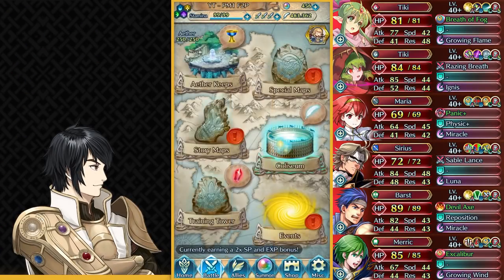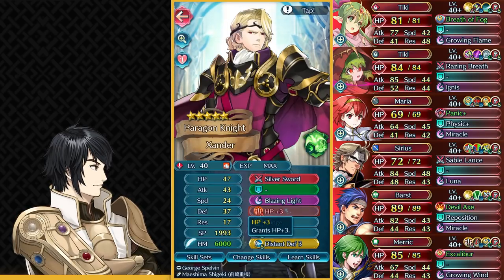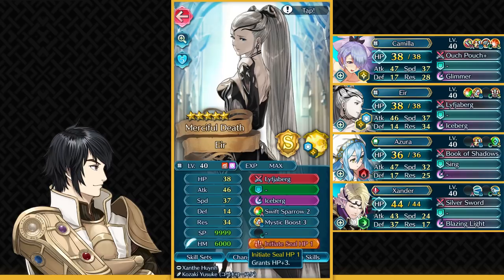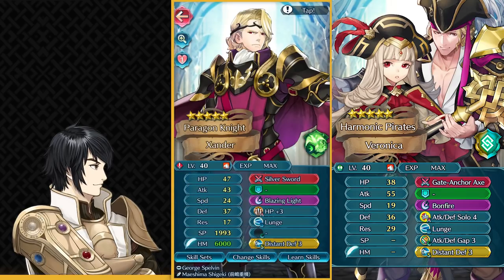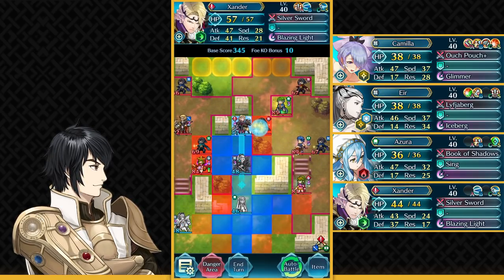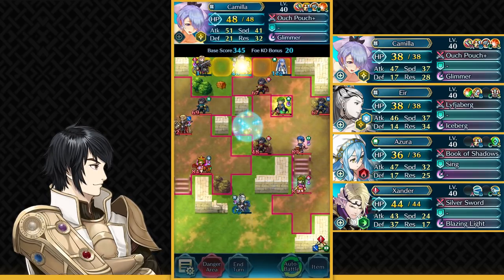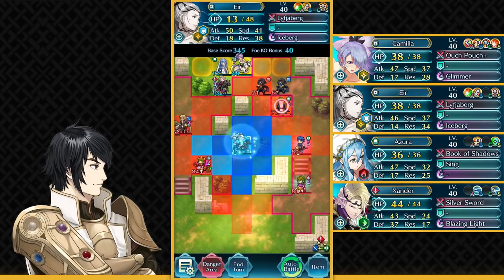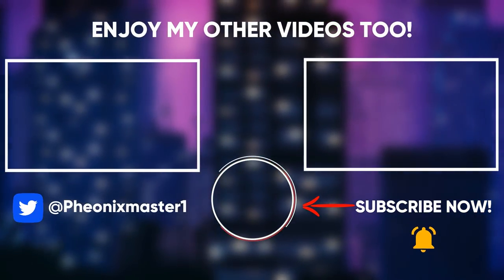Silver Sword Xander! - EASY REWARDS IN RESONANT BATTLES F2P Guide (Week 14) Fire Emblem Heroes [FEH]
What's up guys, I am Pheonixmaster1 and welcome back for Fire Emblem Heroes. Resonant Battle is a Coliseum Game mode but it's every map is the same for all players and it doesn't require high scoring skill for optimal score so that allows me to make F2P Guides for them (without any Harmonized Heroes) So I hope this helps you!

Resonant Battles give you Dragonflowers, Feathers, Divine Dews, Divine Codes, TRAIT FRUITS, and Blessings.

This season the Restriction is Heroes from Fire Emblem: Heroes & Fire Emblem Fates.

0:00 Team Explanation & Options
3:59 F2P Solution